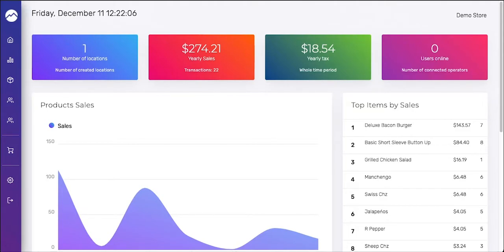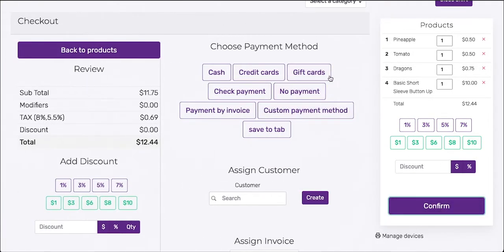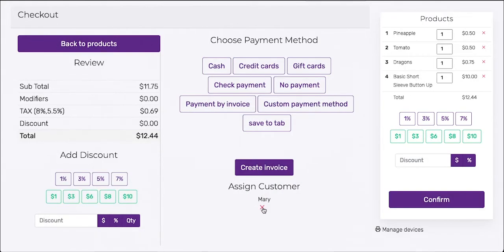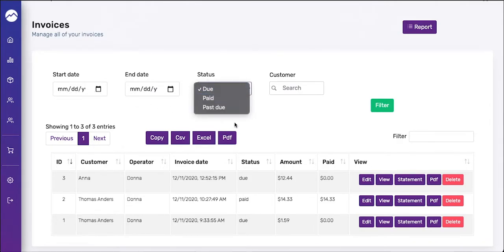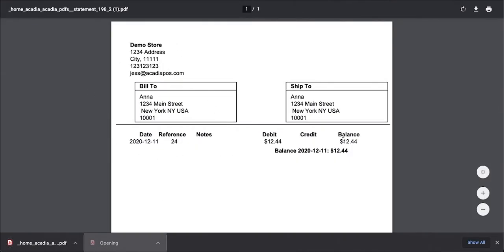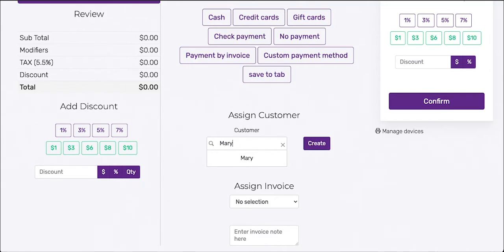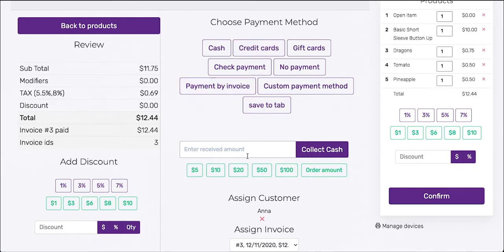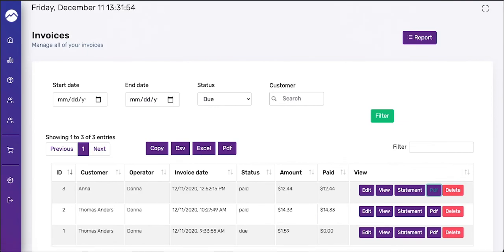Acadia POS: Invoices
In this video, we'll review how to Create, Edit, and Apply Payments towards Invoices on the Browser-Based version of Acadia POS.